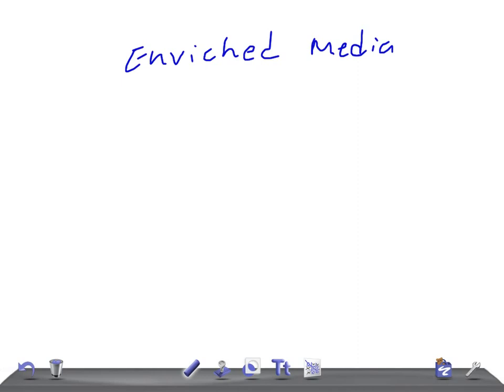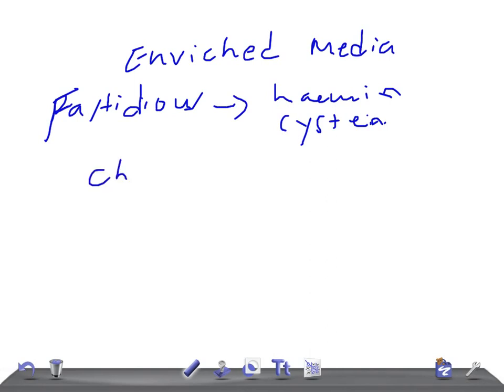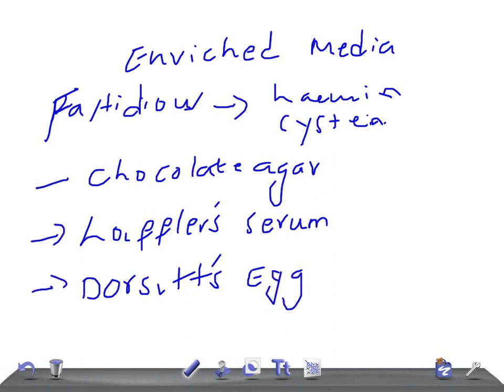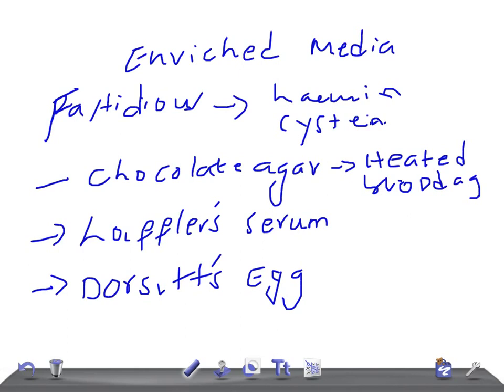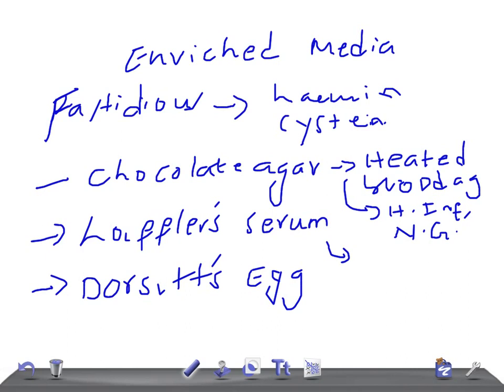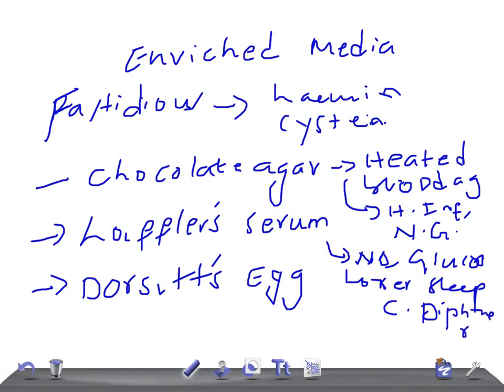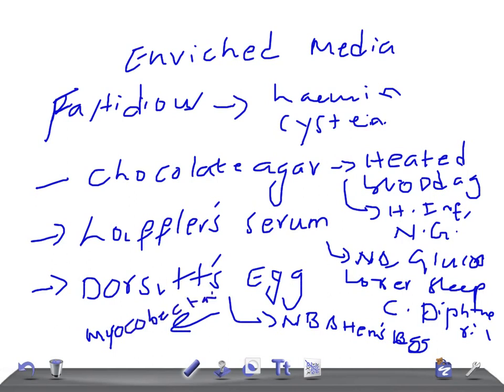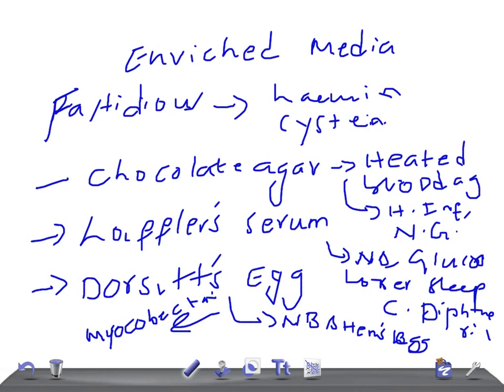Medical Video Lecture, Microbiology: ENRICHED MEDIUM